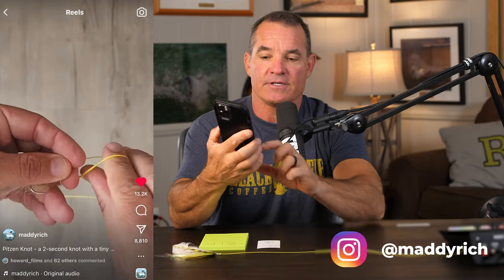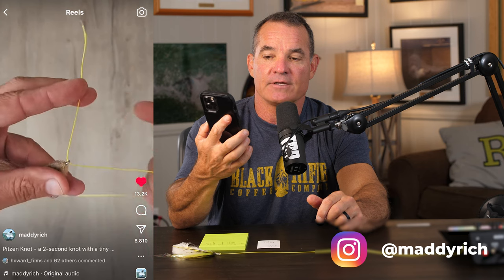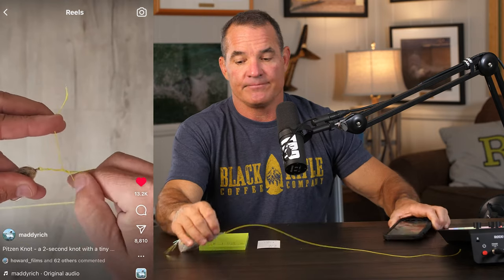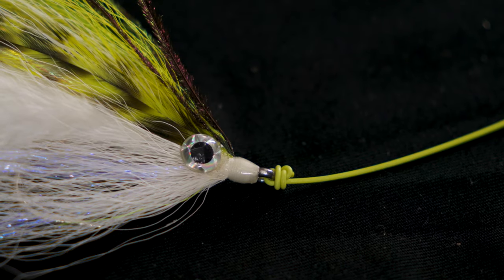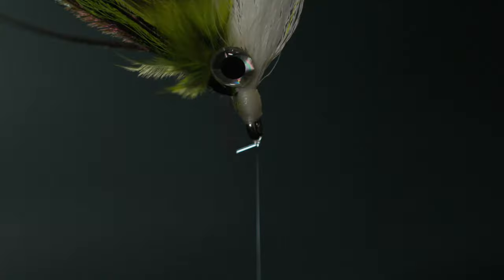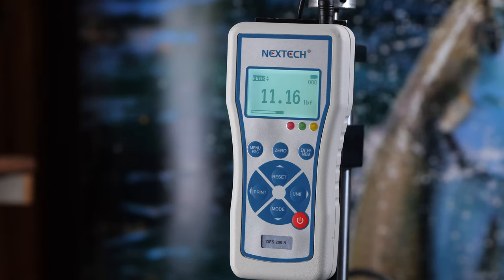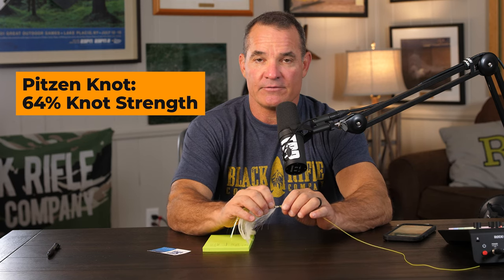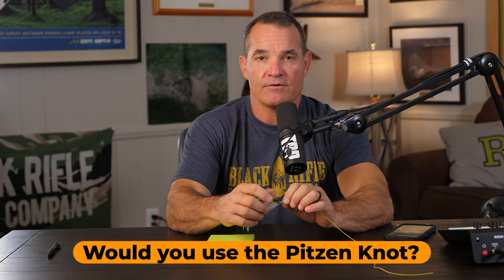The Pitzen Knot Put to the Test! - Episode #776 - How 2 Tuesday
I recently learned a new knot from @maddyrich called the Pitzen knot. He claims that the knot is quick to tie, has a small profile, and offers "massive strength."

You know what that means!

I couldn't resist putting it to the test!

we tie it, then test it.  How will it compare to other knots in the series?

Tomrowlandpodcast.com